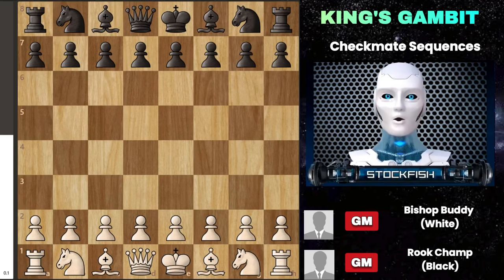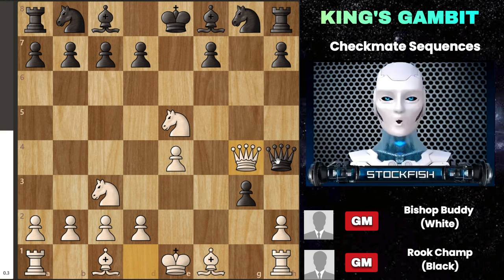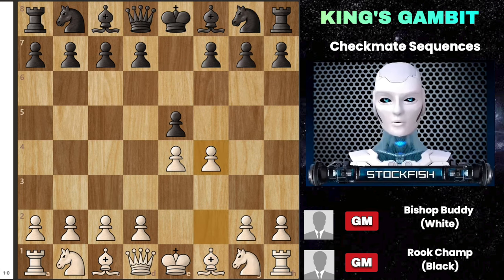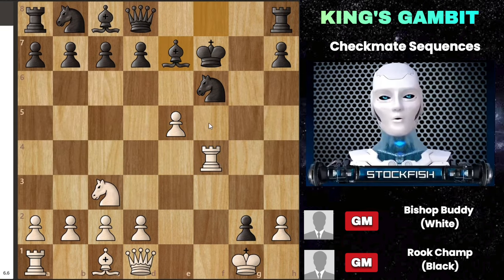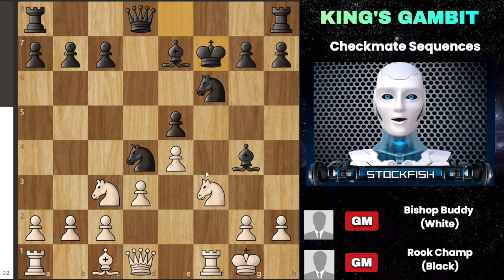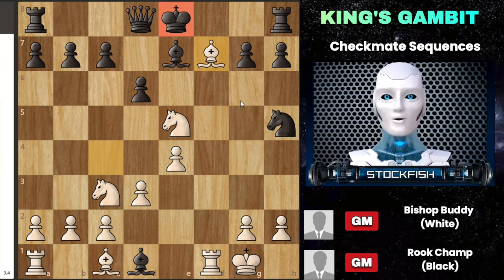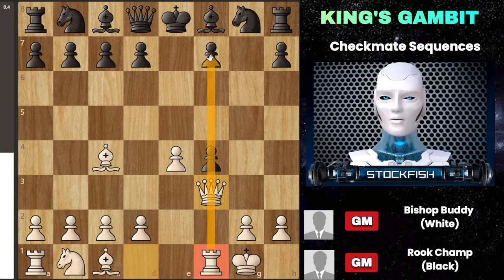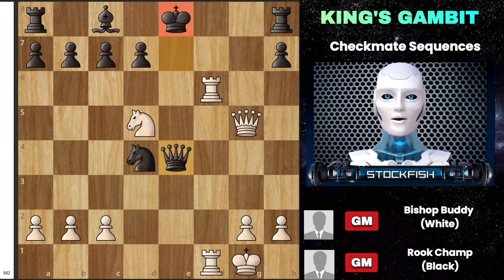BRILLIANT Chess Tricks and TRAPS In The King's Gambit, Which Even Magnus Fell For | Chess Opening